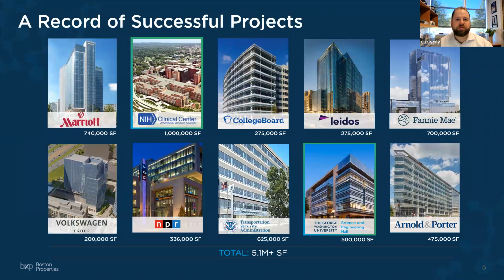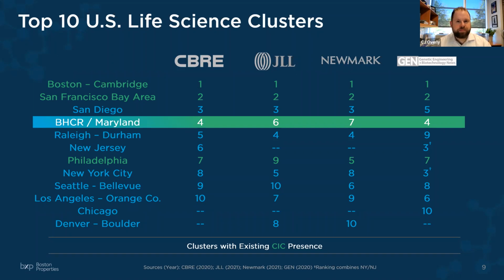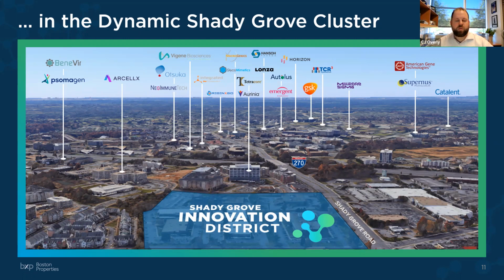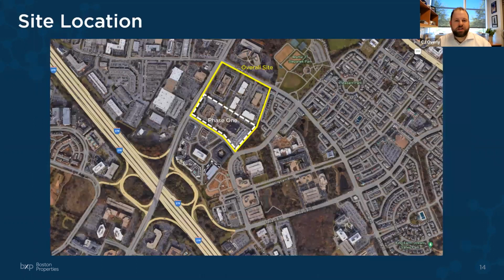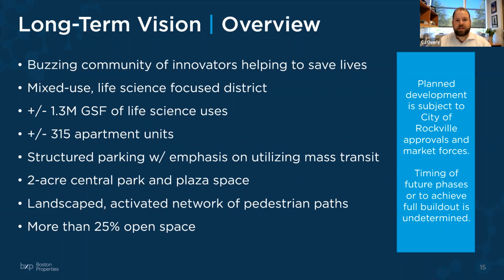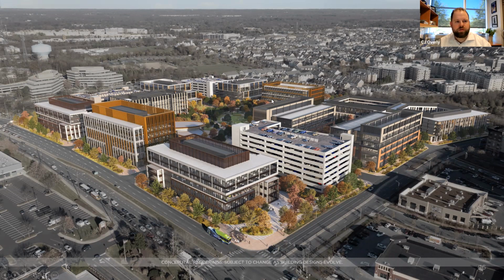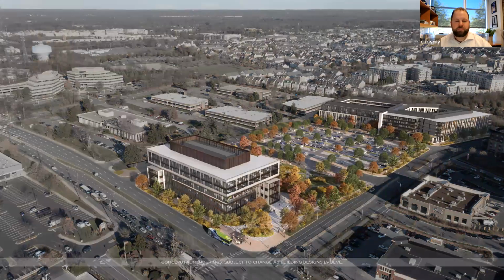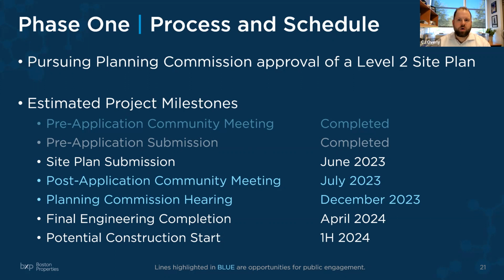Shady Grove Innovation District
Shady Grove Innovation District by C.J. Overly, Senior Project Manager, Development/ BXP Life Sciences